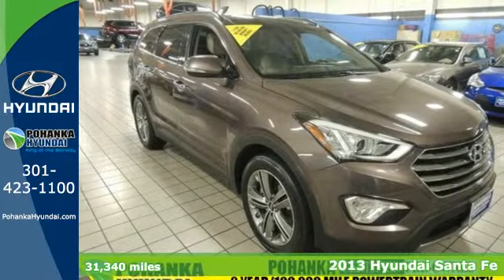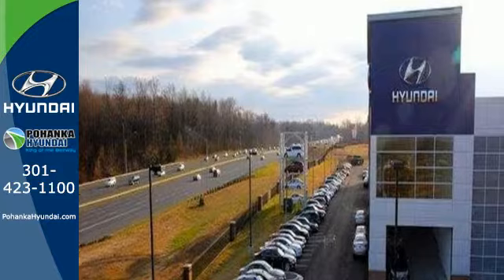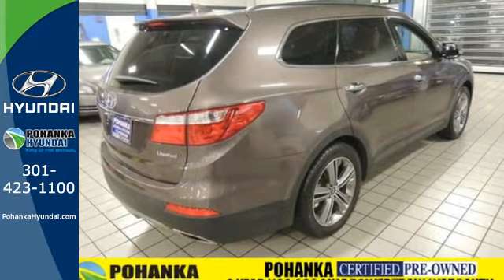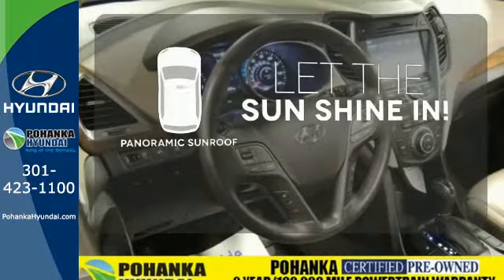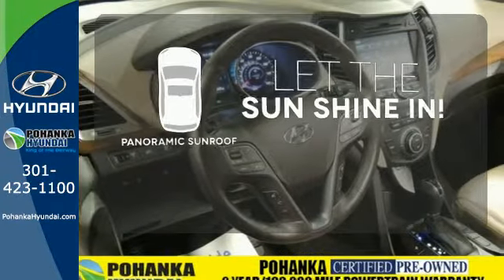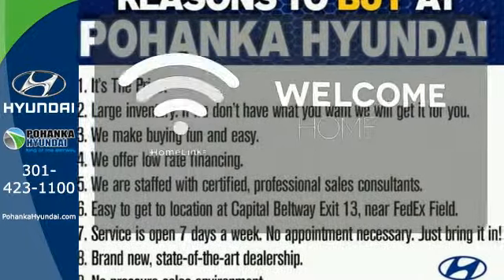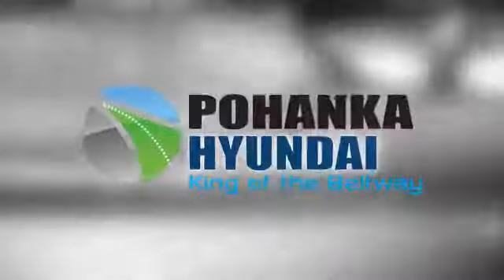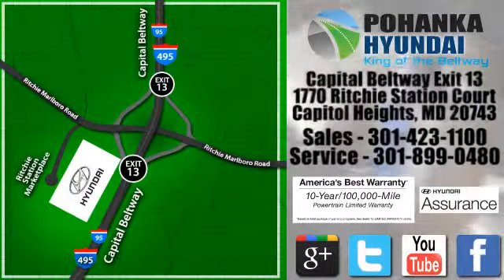2013 Hyundai Santa Fe Capitol Heights MD Washington-DC, MD FGU140955A - SOLD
Year: 2013
Make: Hyundai
Model: Santa Fe
Trim: Limited
Engine: 3.3L V6 DGI DOHC 24V
Transmission: 6-Speed Automatic with Shiftronic
Interior: Beige
Mileage: 31340
Stock #: FGU140955A
VIN: KM8SR4HF4DU000978

Address:
1770 Ritchie Station Court